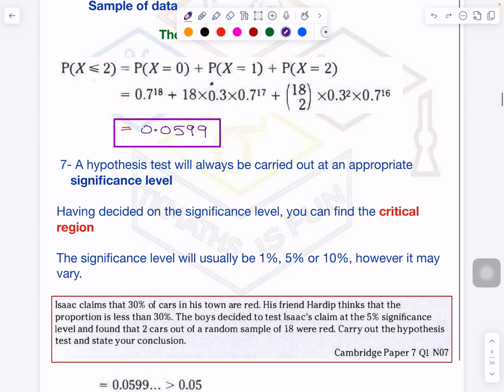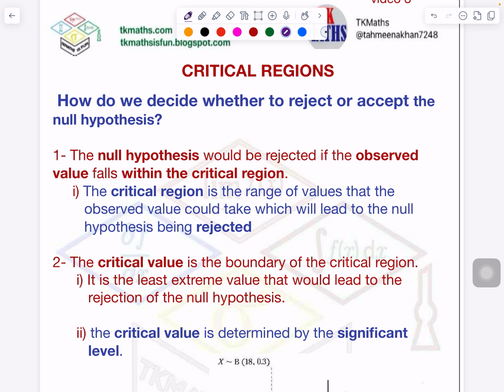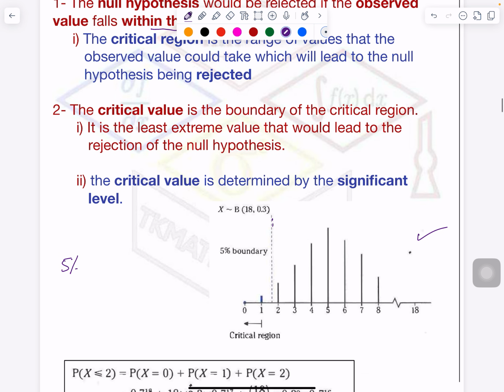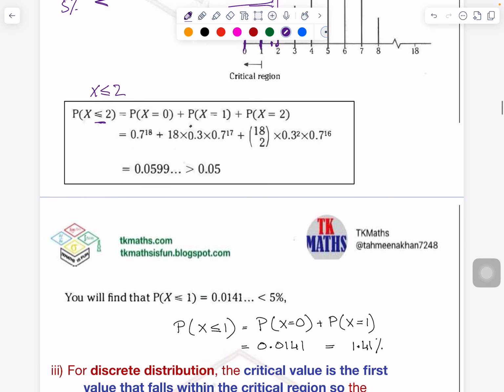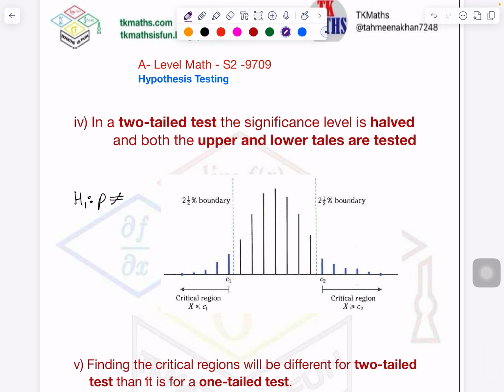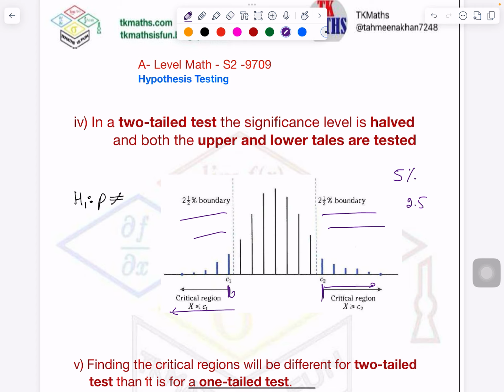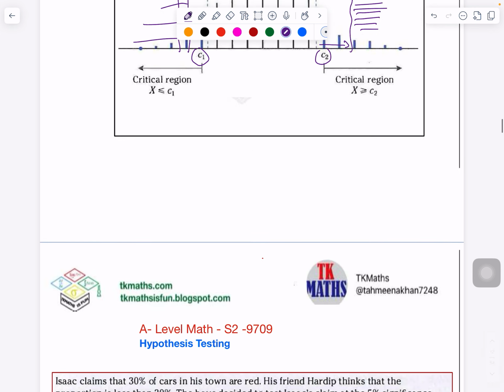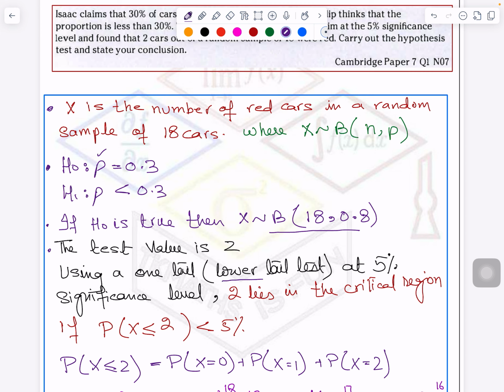TKMaths A Level S2 Hypothesis testing critical region video 3 NV